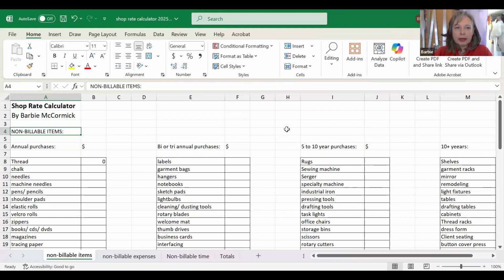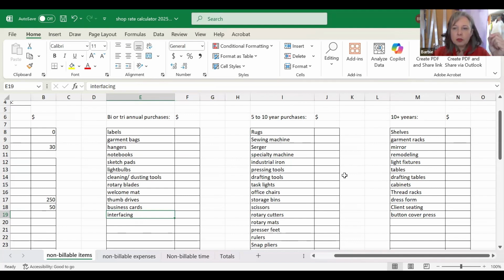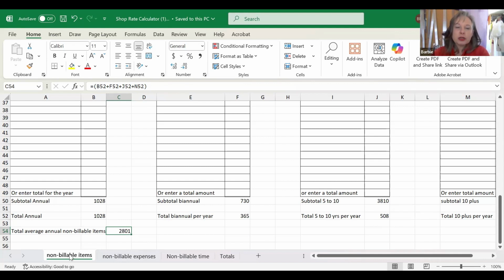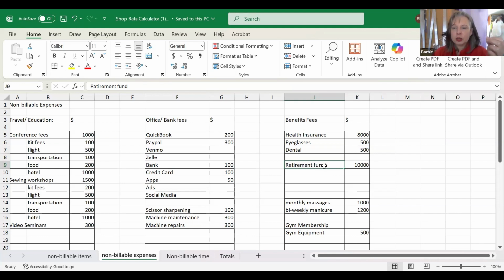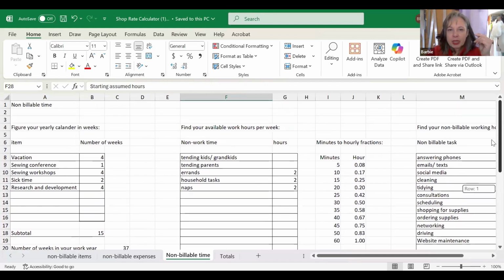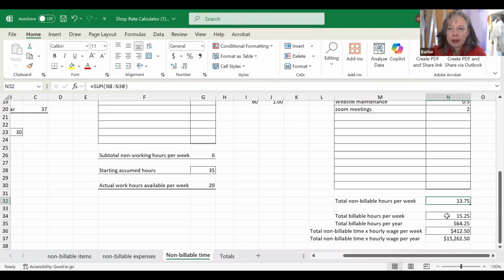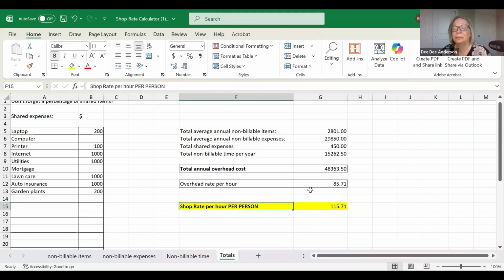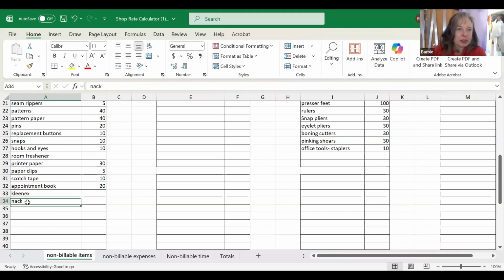Build your dream business part 2 by Barbie Mccormick - 2025 Pricing Symposium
need description